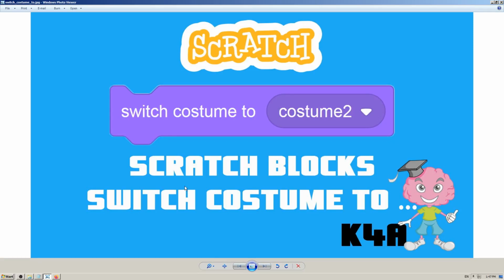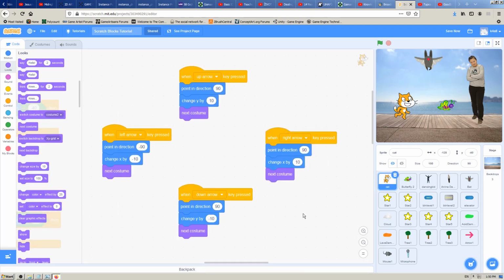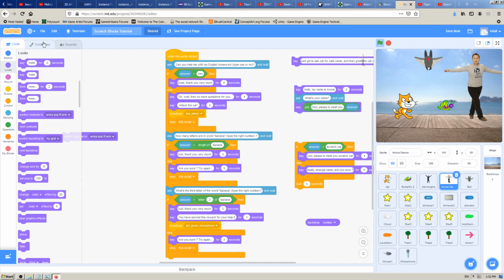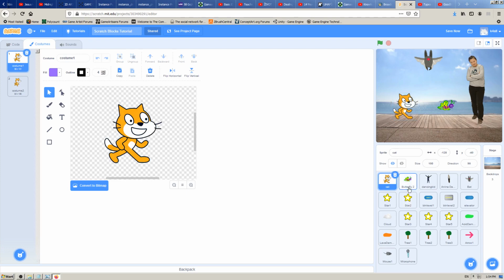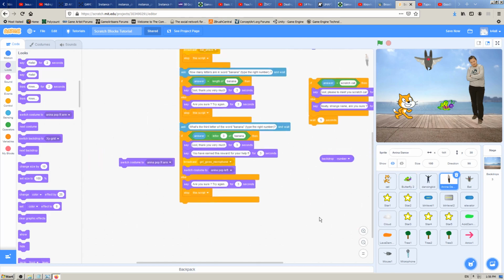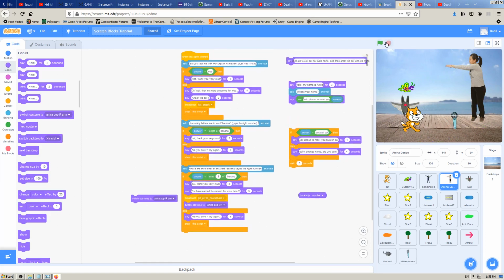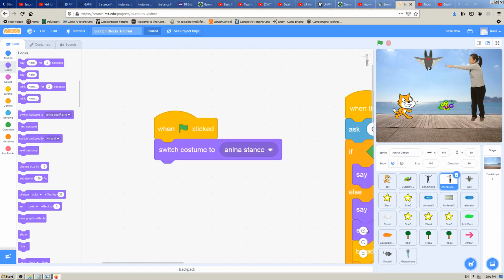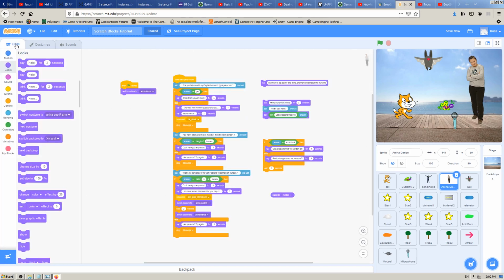Scratch blocks - switch costume to ...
In this video we are going to learn how to use "switch costume to ..." Scratch block.
This block is one of the Looks blocks, and we are going to use it to change costume of our Sprite.
In last few videos we have broadcasted two messages, and one of those triggered microphone Sprite to show on Stage.
That's all fine and nice, but to make our game look even better and more realistic we are going to use this new block to make girl change her look (costume) on the Stage.
So she will look like turning to left and giving (dropping) the cat the microphone.